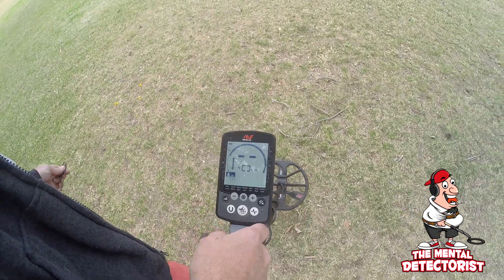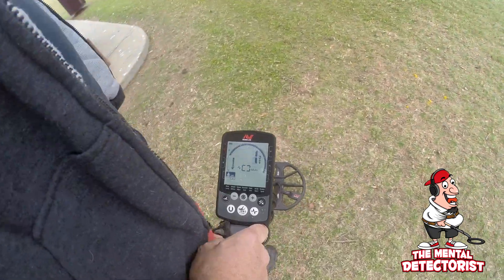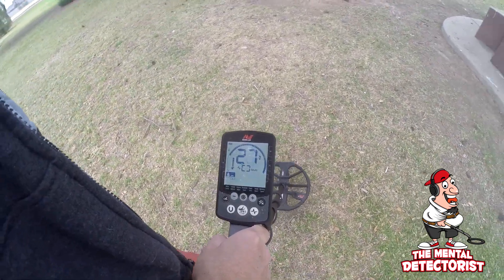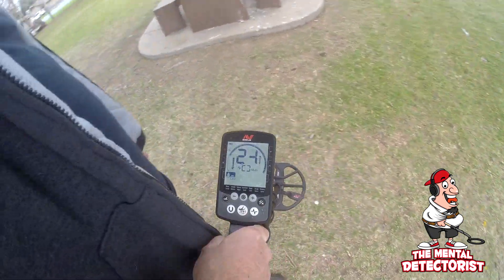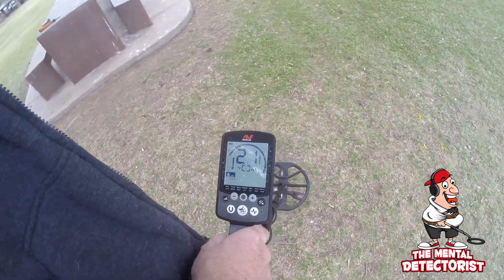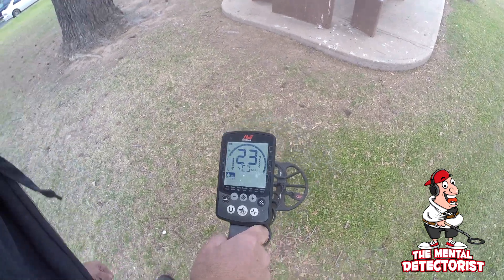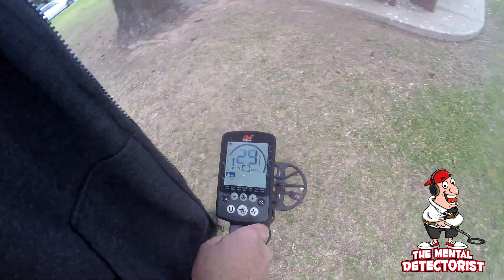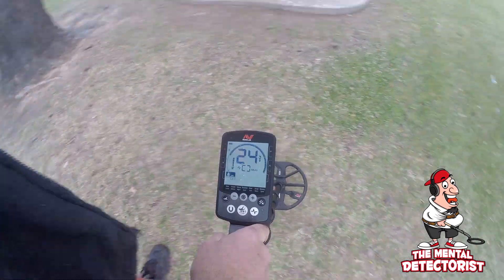Equinox 800 nail test revisited re-upload fixed audio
After some more research and learning I have made large improvements in the nail test.